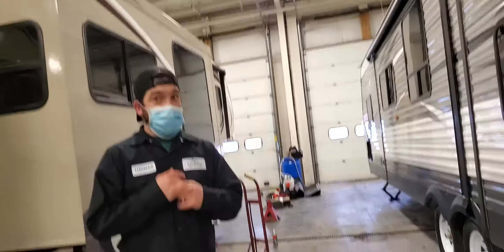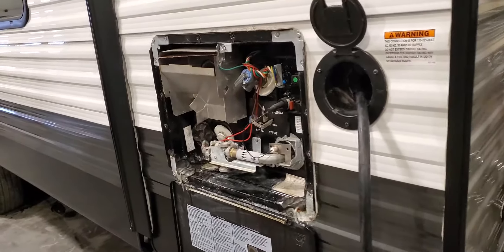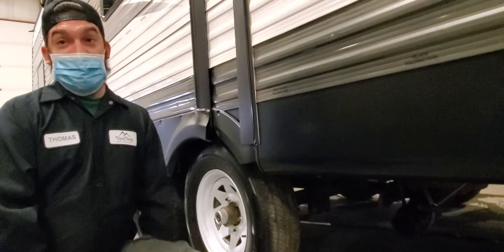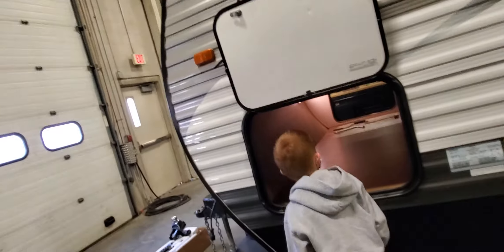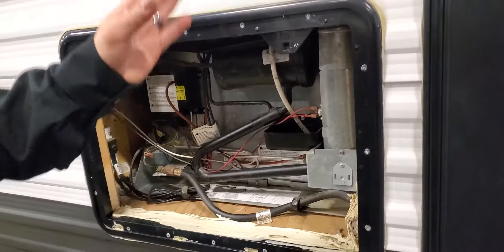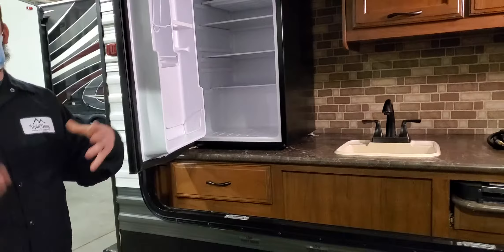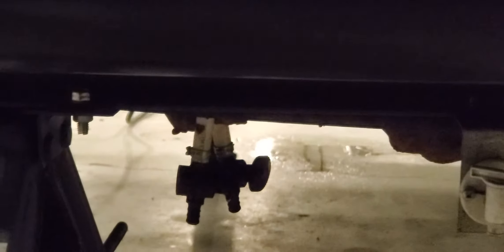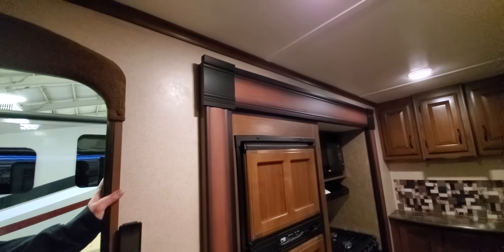Jayco Jay Flight 32ibts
New camper walk through